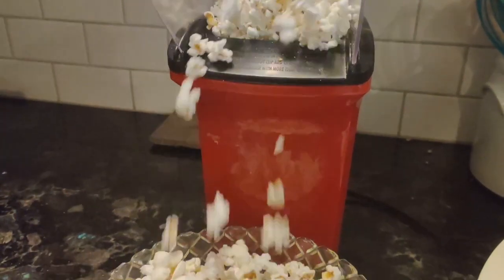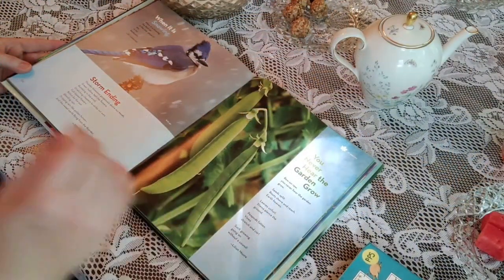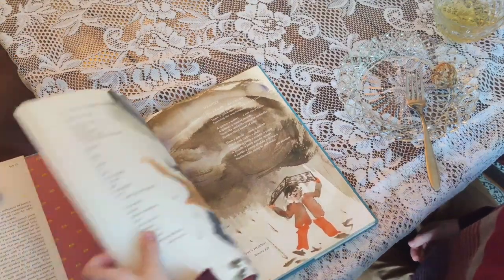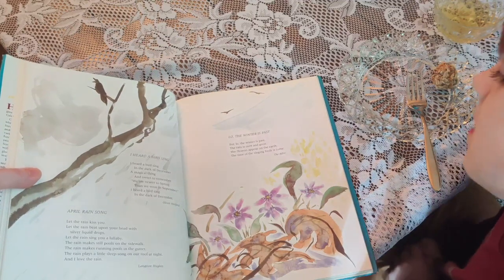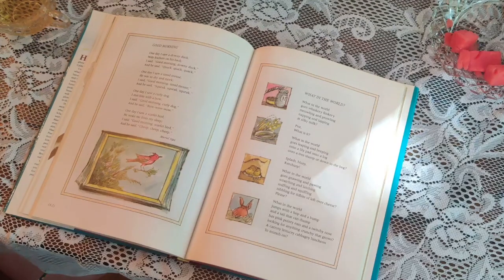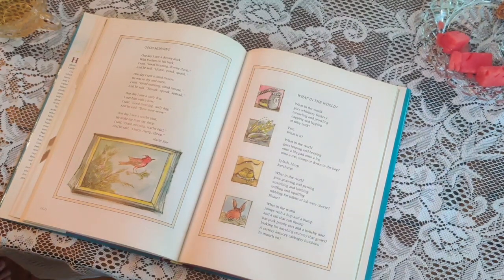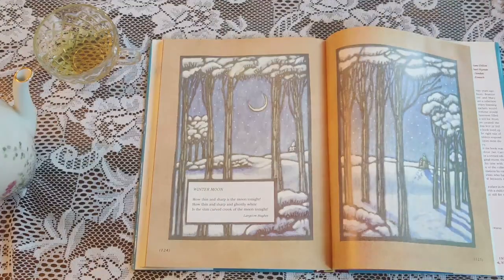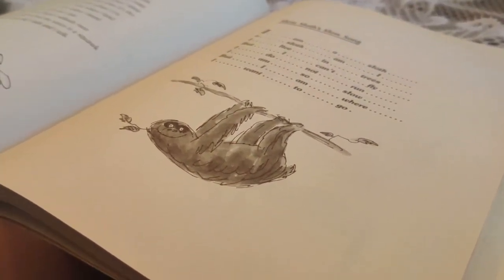Poetry Tea Time || Homeschool With Us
One of my kids' favorite thing to do is Poetry Tea Time.  Watch how we make it happen!   More below ↓↓

$10 off your first order over $25

💠 Let’s Connect!

💠 About: Hi, I'm Michelle!  I am married to my best friend and the mama to five amazing kiddos ages 6-14 (4 boys and 1 girl) who we homeschool while trying to find peace amidst the chaos and working together toward a common life.   I post videos a few days a week.  I try to respond to every comment!

All opinions are genuinely my own. It doesn't cost you any extra. Please note that this does not drive my decision as to whether or not a product is featured or recommended. Thank you for your continued support so that I can keep putting out videos in the future.